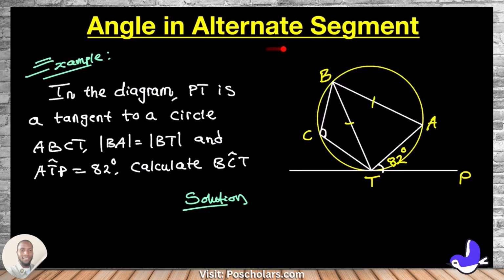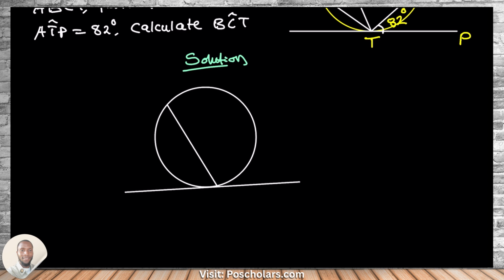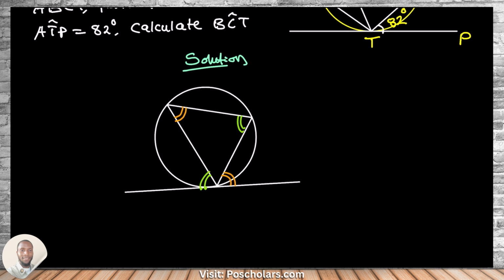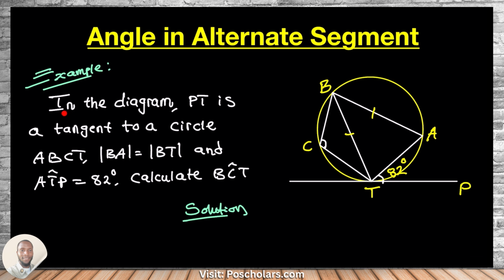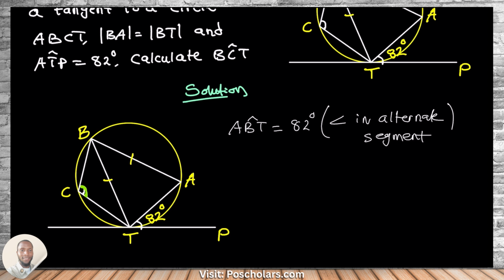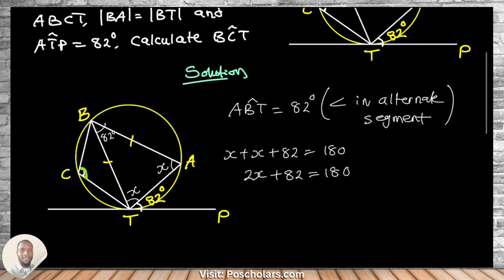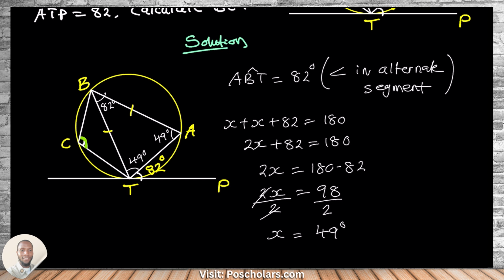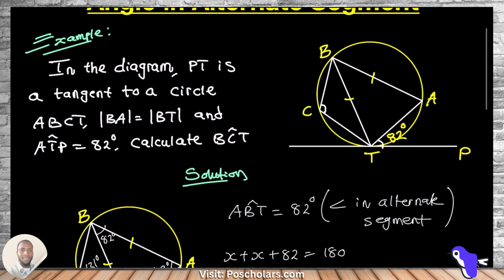The Alternate Segment Theorem Made EASY | Circle Geometry (WAEC, JAMB, Further Math)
This is it. The MOST feared theorem in all of Circle Geometry... and we are going to make it simple for you right now! 🤯

Welcome to the only guide you'll ever need to finally conquer the Alternate Segment Theorem. No more confusion, no more guessing which angle equals which. In this video, I will show you a simple visual trick to see the equal angles instantly and solve any WAEC or JAMB problem with confidence.

The secret is the 'pointing' method. The angle created by the tangent and the chord literally 'points' to the equal angle inside the triangle in the alternate segment. Once you see it, you can't unsee it!

🔥 In this video, you will master:

 ✅ A crystal-clear, simple explanation of the Alternate Segment Theorem**.
✅ The Pointing Trick' to instantly identify which angles are equal, every single time.
 ✅ How to avoid the common mistakes that students make with this theorem.
 ✍️ A full, step-by-step solution to a real WAEC/Further Math past question.

This theorem is a game-changer, especially for Mathematics students, and is a common question in the WASSCE exams.

Is this the theorem that gives you the most trouble in Circle Geometry? 👇